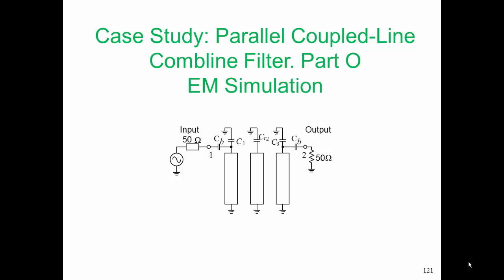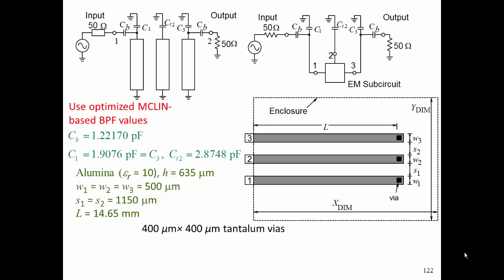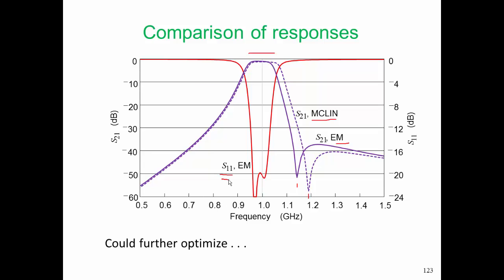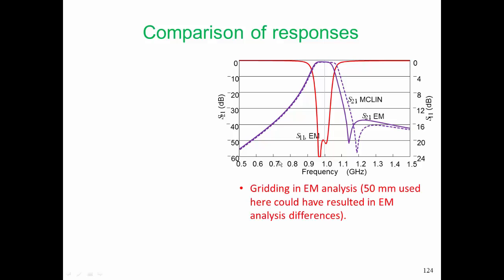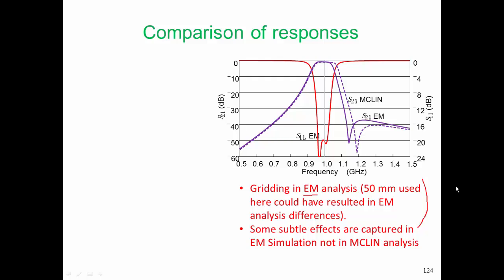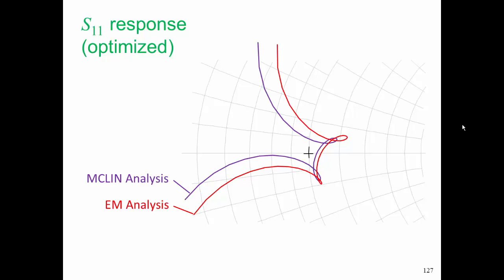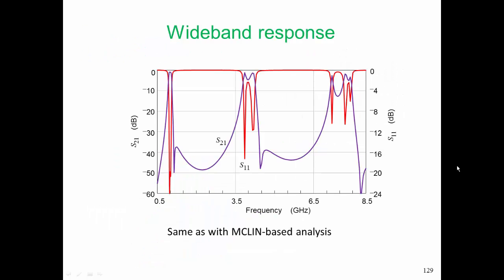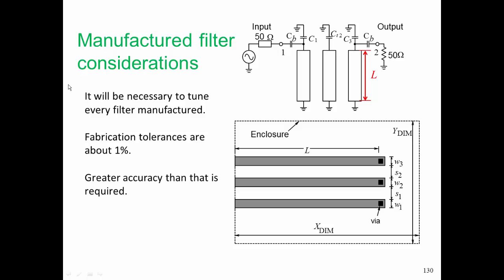Parallel Coupled Line Combline Filter, Part O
Case Study Index: CS_PCL_Filtero